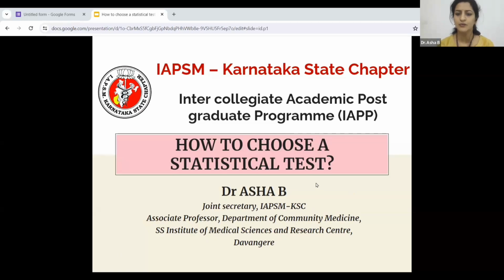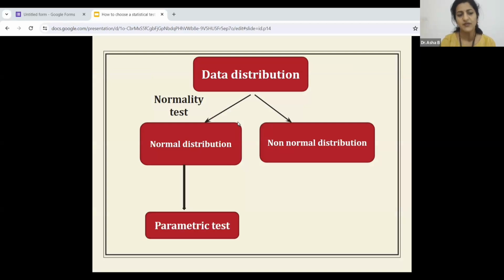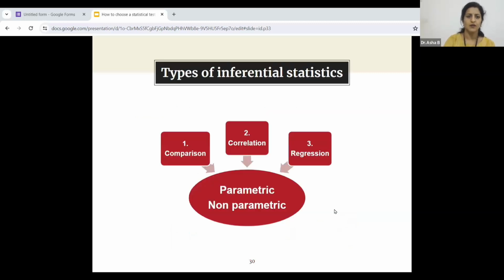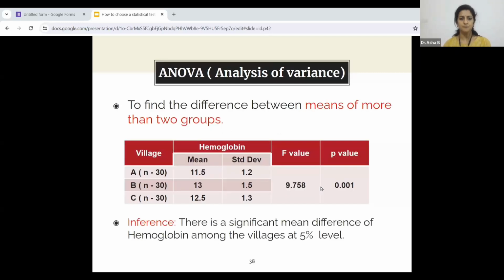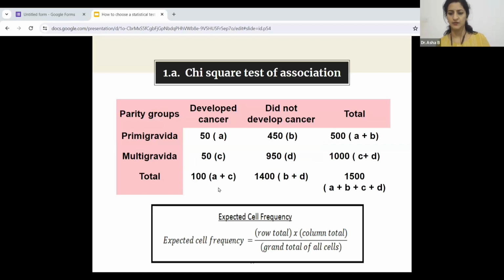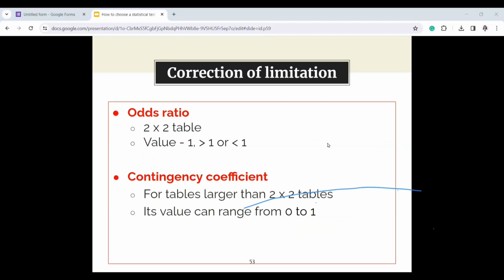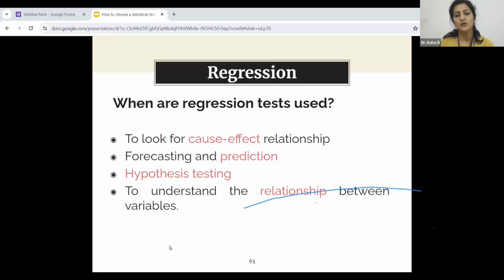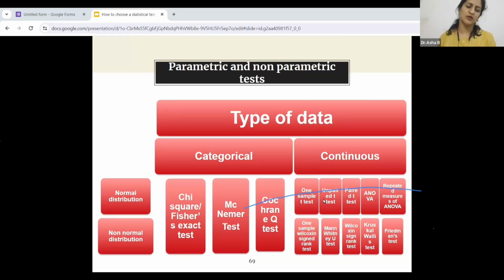How to choose a statistical test ? - Dr Asha B